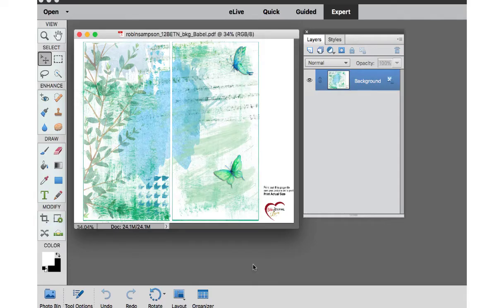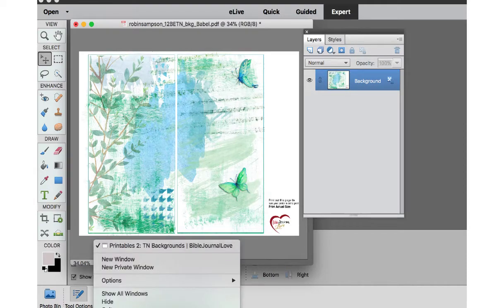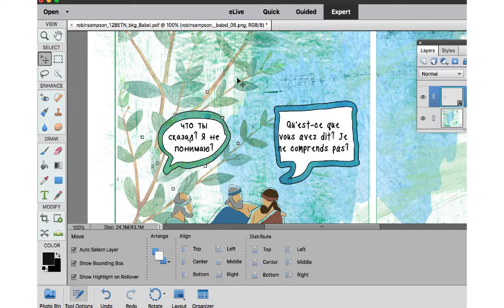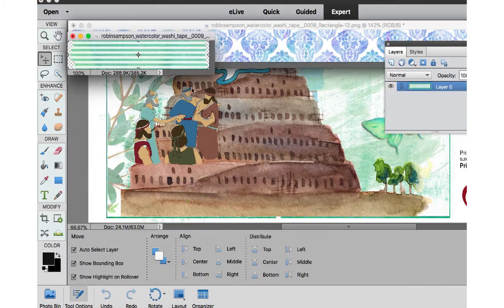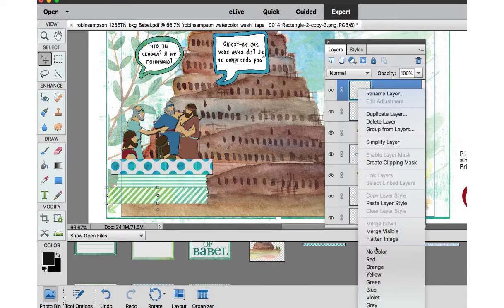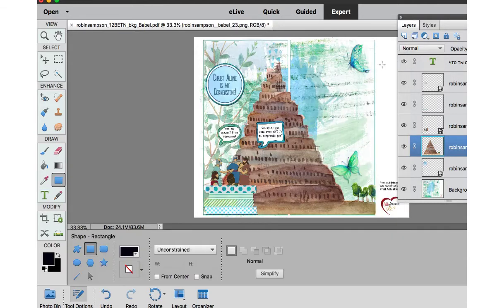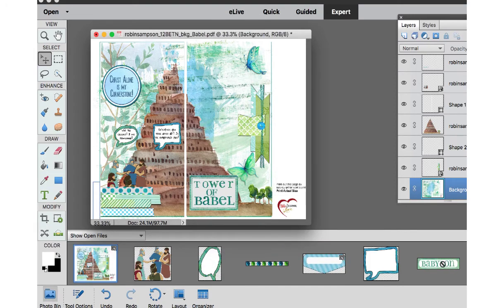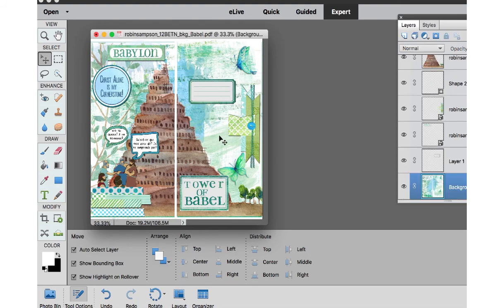Watch Me Bible Journal Digitally in a Travelers Notebook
Bible Journal Digitally in Photoshop or Photoshop Elements
❤ BIBLE JOURNAL FREEBIES   Biblejournalclasses.com/blog
❤ Photoshop Elements
Connect with Robin Sampson